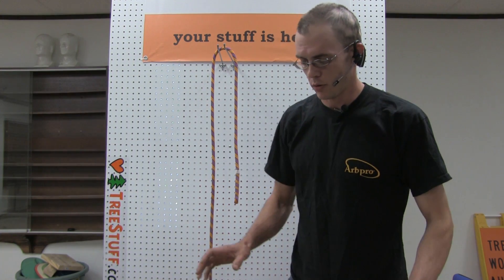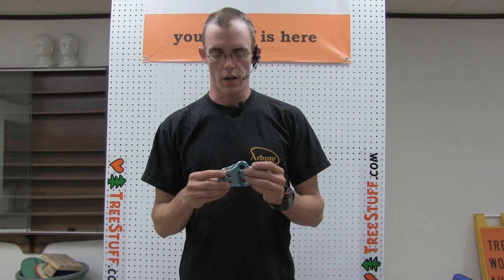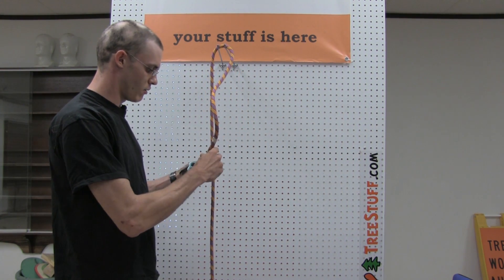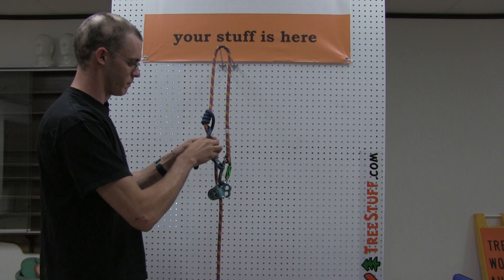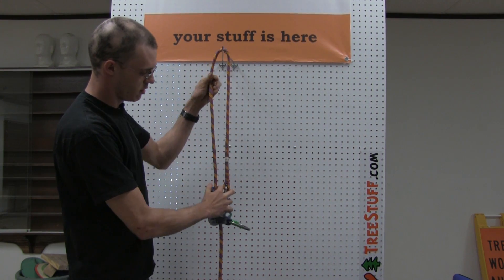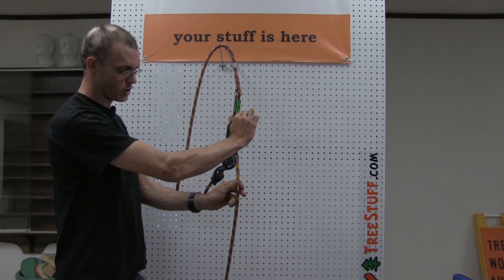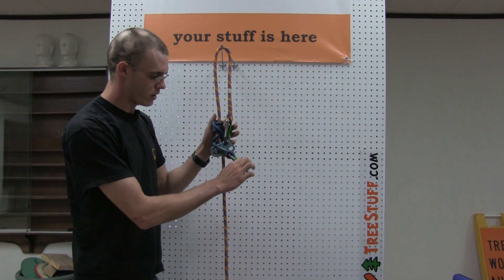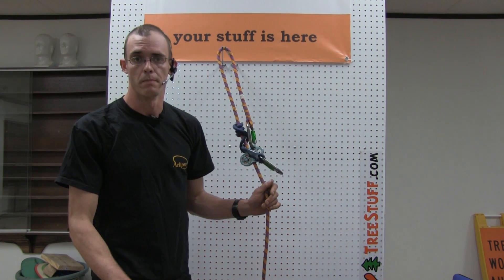Hitch Climber Pulley - How and Why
A brief description of the Treemagineers Hitch Climber Pulley